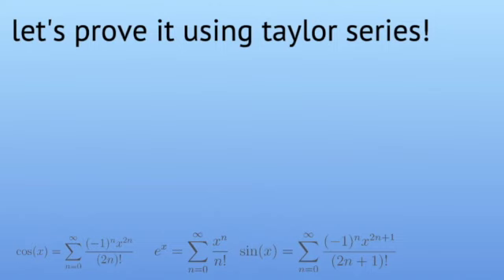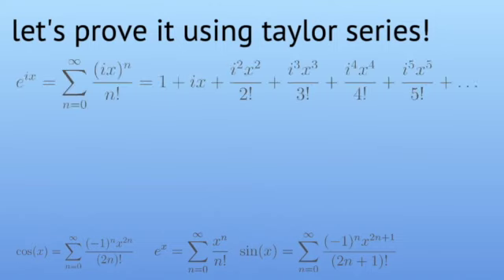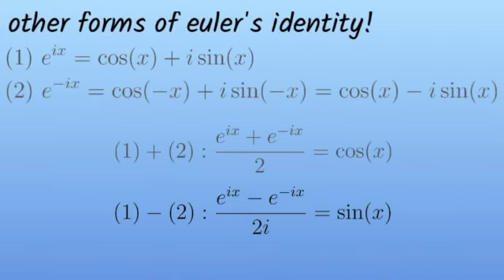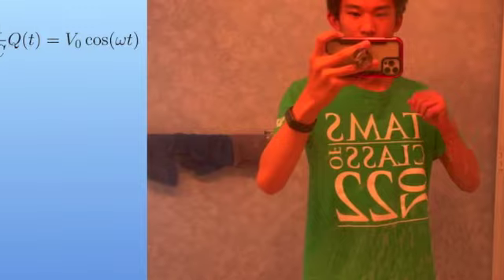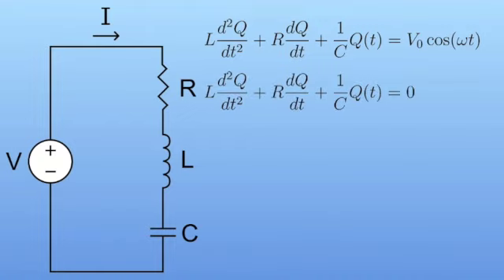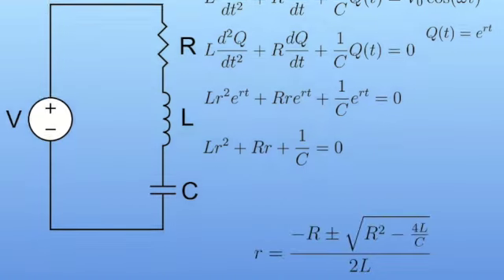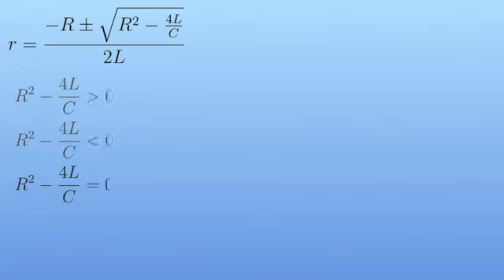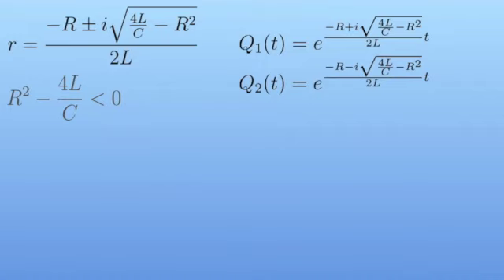Breakthrough Junior Challenge - Brian Jiang